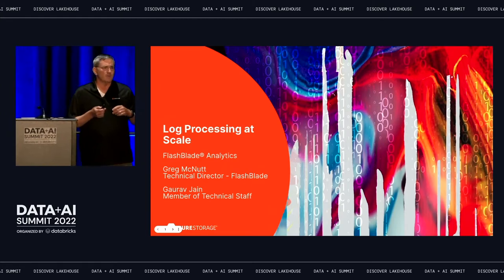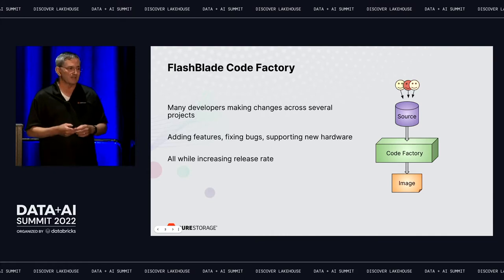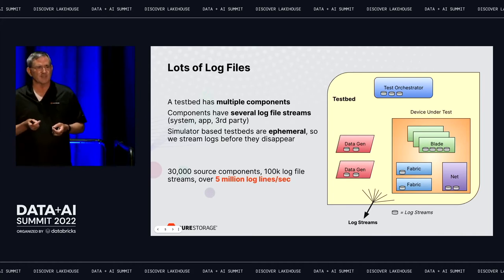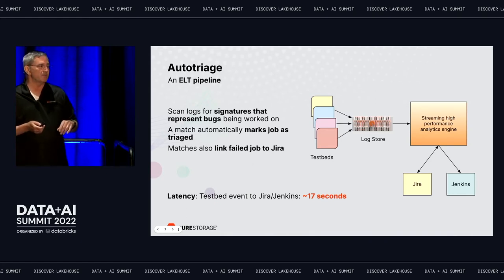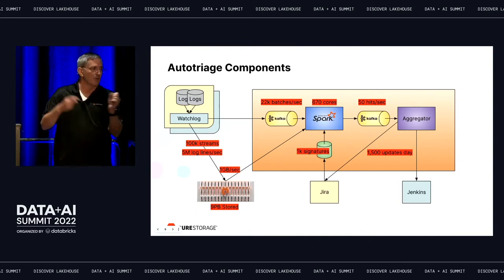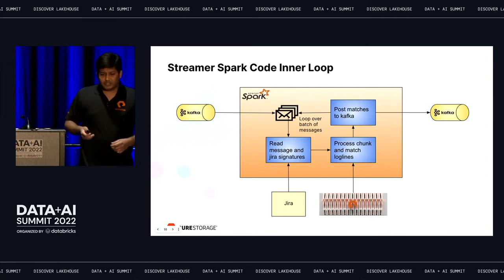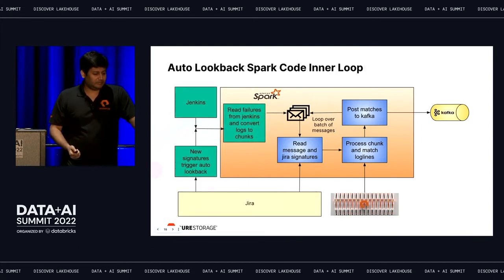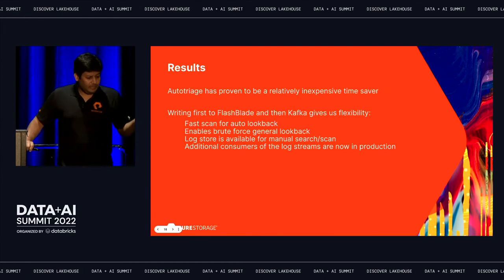Log Processing at Scale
FlashBlade's engineering code factory generates 5 million log lines per second into log files. We scan a stream of these log files looking for known anomalies. This helps reduce time to triage code factory build and test errors.